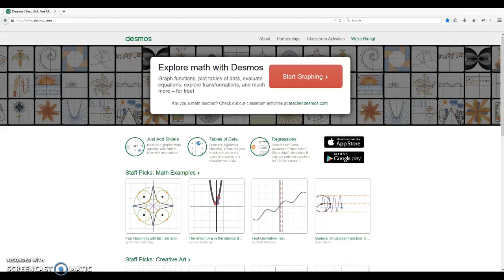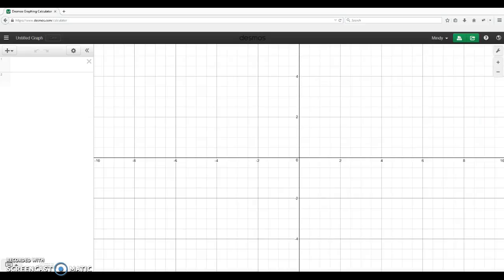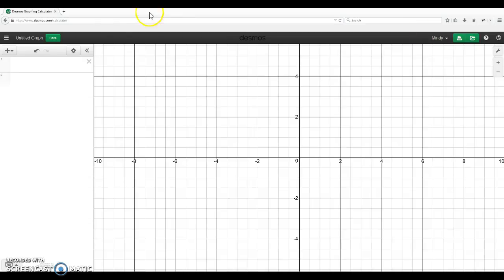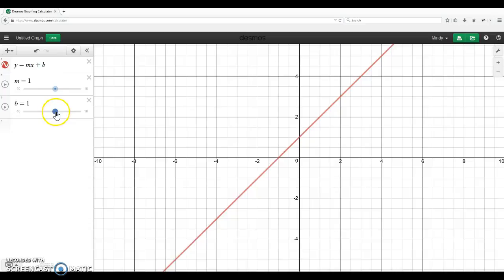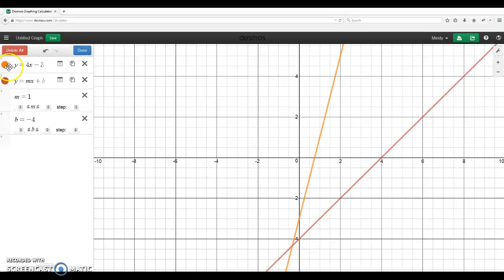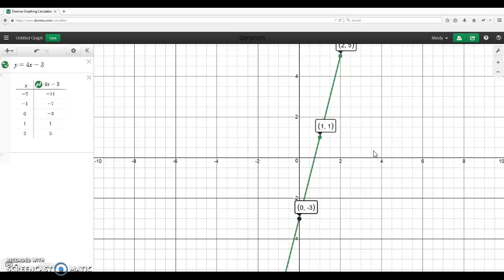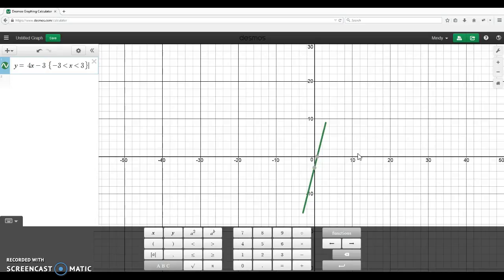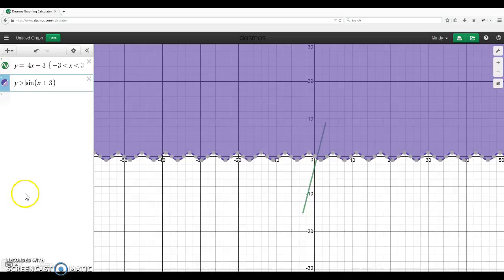Desmos: Graphing Calculator